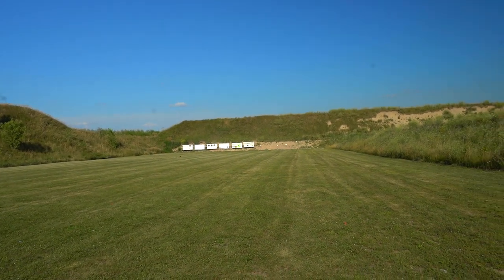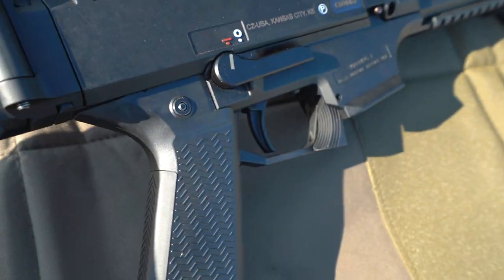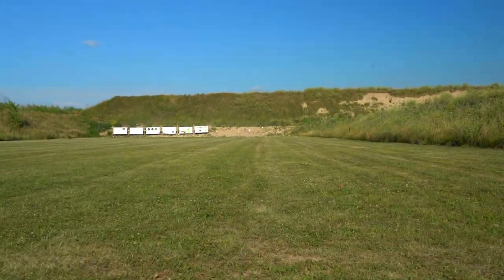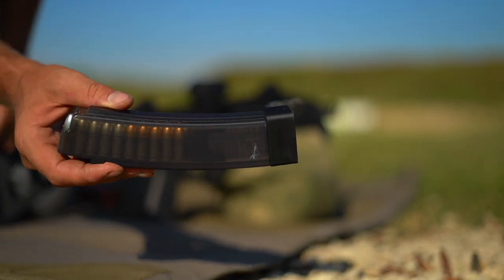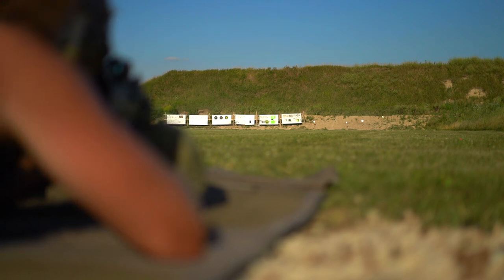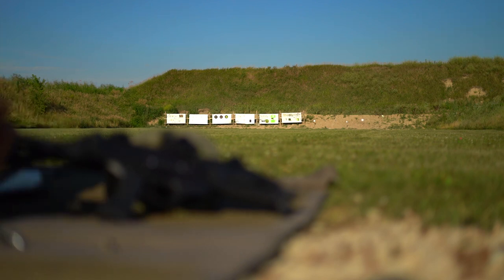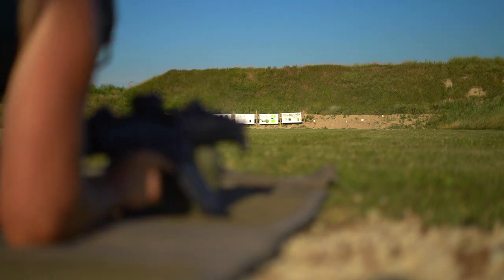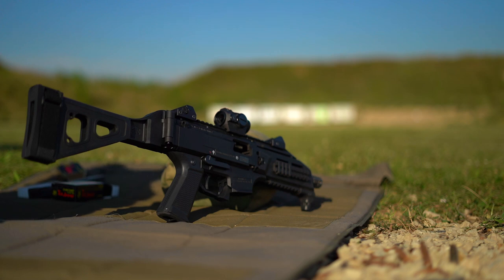CZ Scorpion Evo Pistol at 100 Yards